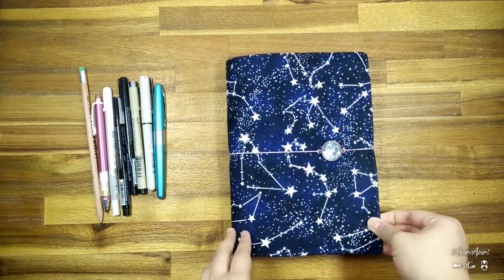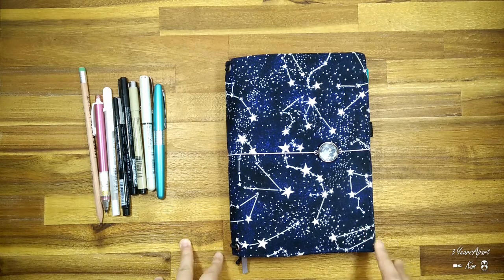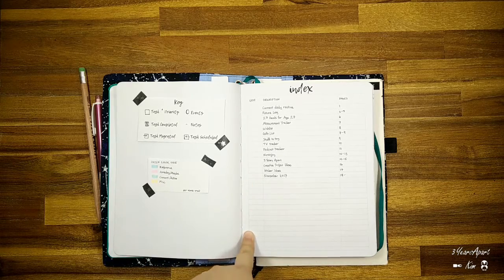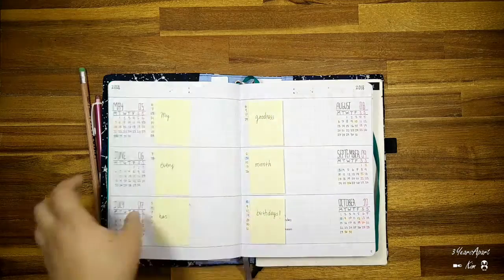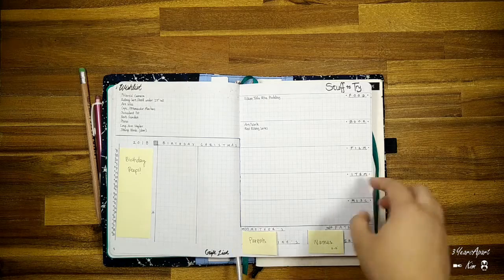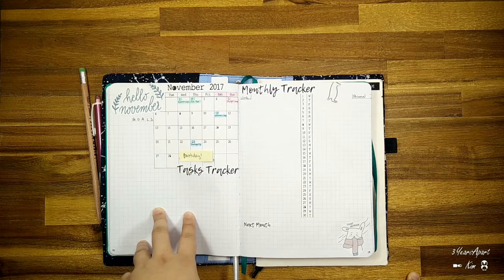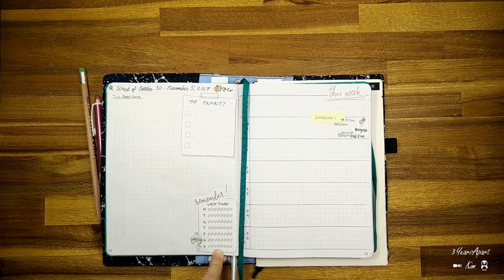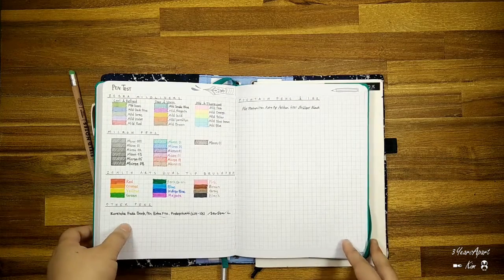Bullet Journal Plan With Me No. 002 - New Bullet Journal Setup + Nov 2017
Hello everyone, links below to everything in the video!

Due to changing planning needs, I've switched back to my bullet journal after about a year of absence. This time I made sure to keep everything super simple, using only the collections and spreads that I felt were necessary and simplifying those even further than before.

Be sure to check out the related blog post coming out Thursday, November 2nd,

People mentioned in the video:
Butterfly Notebook Etsy Shop

Pilot Metropolitan Extra Fine Fountain Pen
Kuretake Fude Brush Pen Extra Fine, Fudegokochi
Sakura Pigma Micron 01
Prismacolor Fine Line Marker 005
Prismacolor Fine Line Marker 01
Sakura Gelly Roll 08 (White)
Uni Kuru Toga 0.3 Mechanical Pencil
Field Notes No. 2 Pencil (Any pencil with a good eraser works, but I like how this one looks!)

Update: June 16, 2018. Thank you for your support!

Say Hello! 💌 Kim 🐧 Amy 🐢 Helen 💡

MIDVALE, UT 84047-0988 United States